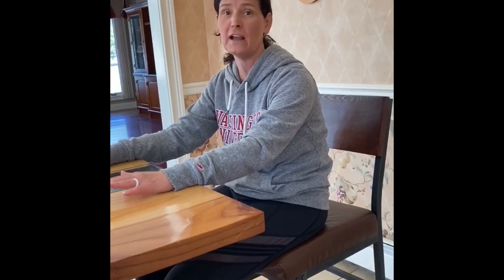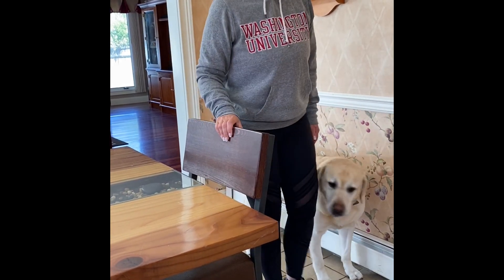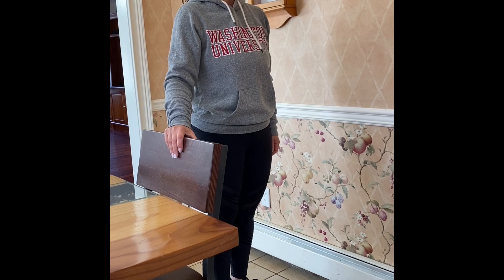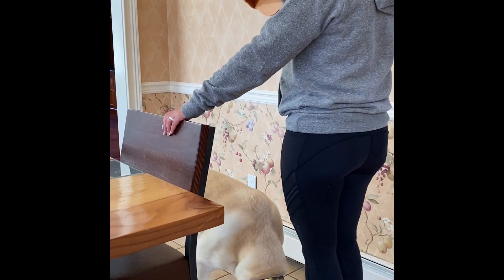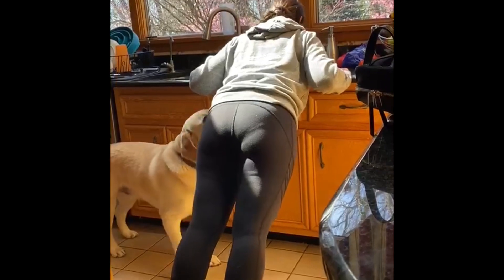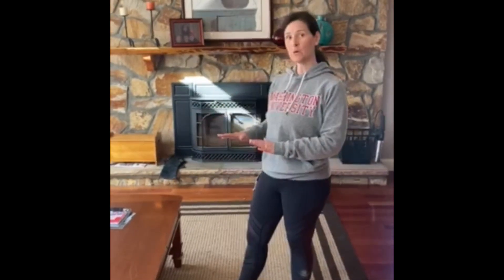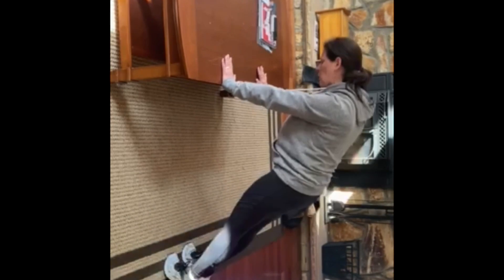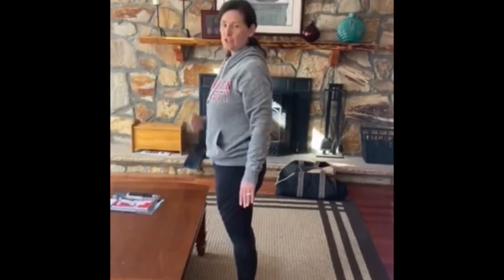Low Impact Exercises for Beginners & Seniors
This is an at-home workout led by Energy trainer Robyn- great for beginners and seniors. Easy to follow and great to get moving!